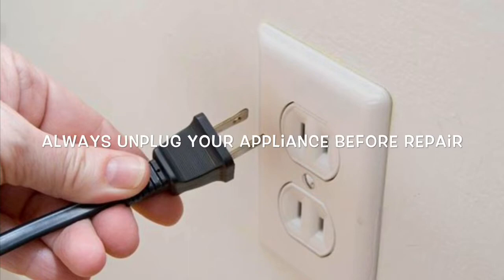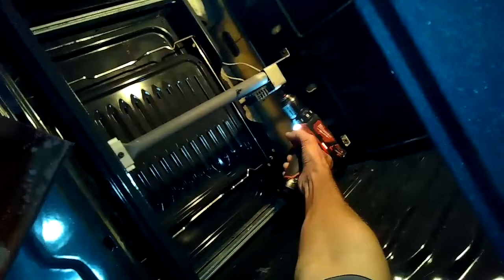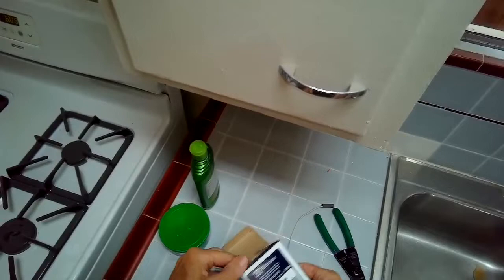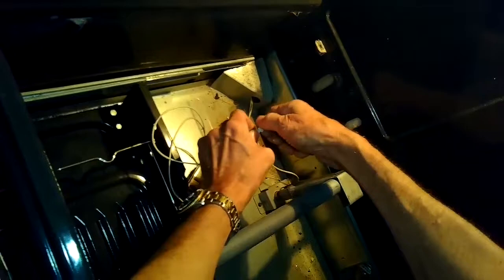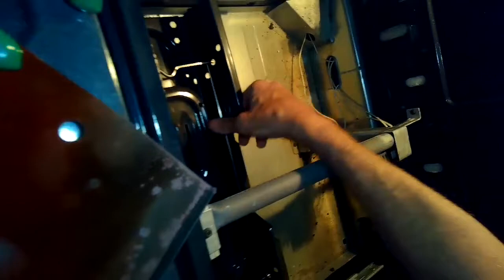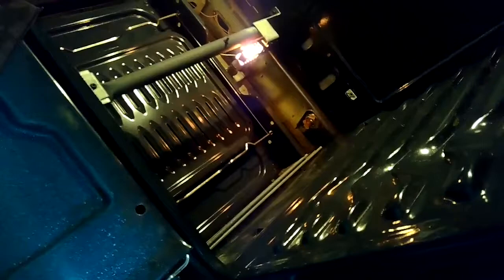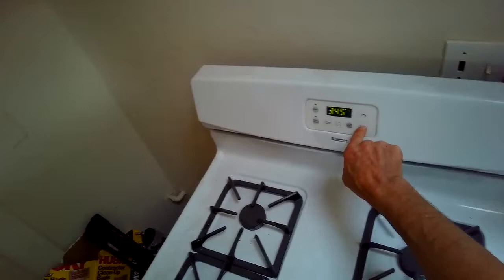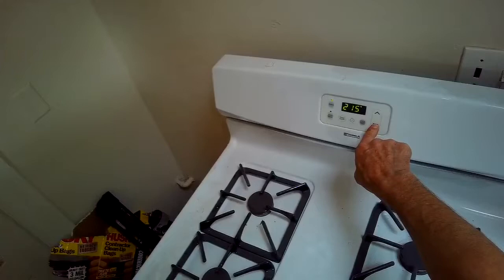✨GAS OVEN NOT HEATING — EASY / FAST FIX✨